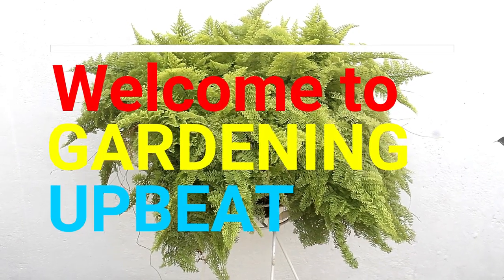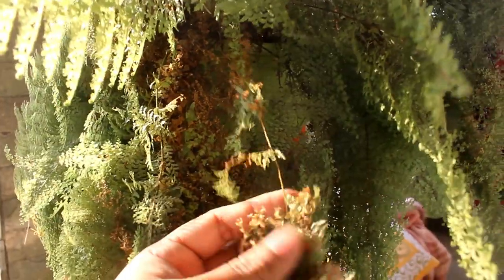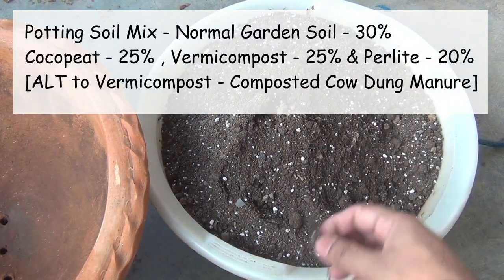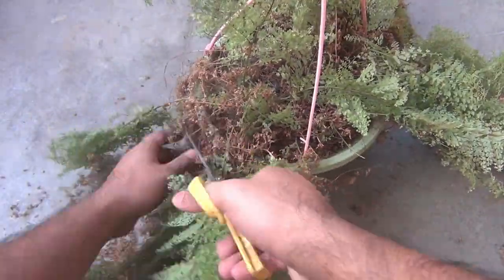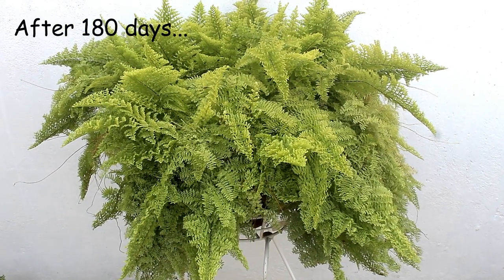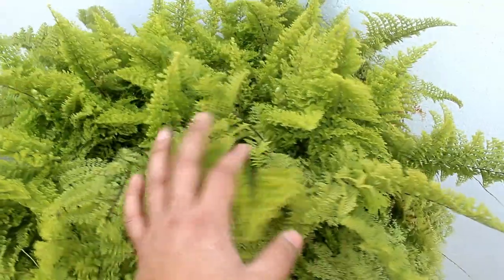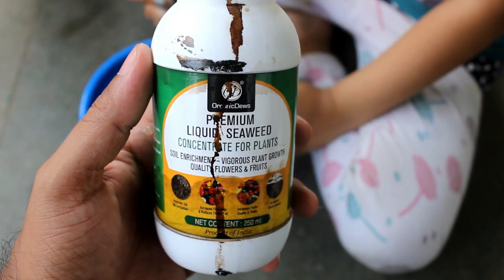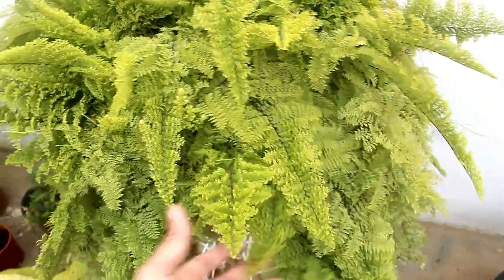HOW DO I Grow MASSIVE Cotton Candy FERN?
How to grow and care for Cotton Candy fern? Cotton Candy (Nephrolepis exaltata 'Smithii') is an easy to grow and care for and here in this video, I have shown how do I grow a HUGE Cotton Candy fern. I would say, it's one of the best ferns for hanging basket. In this video, you would find all info about Cotton Candy fern care with the updates from 2020.